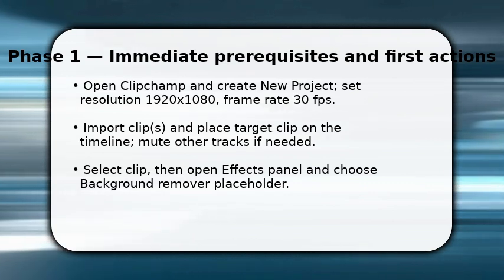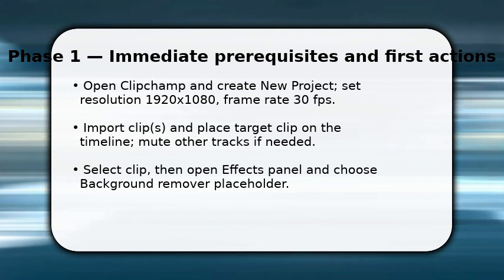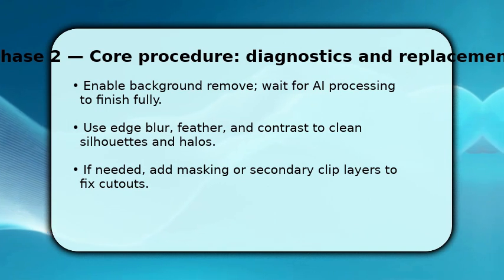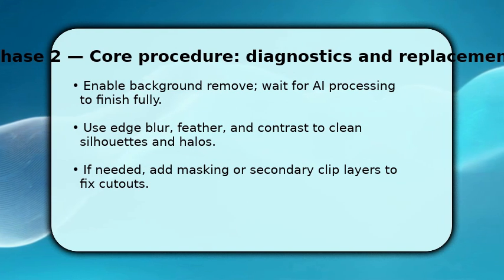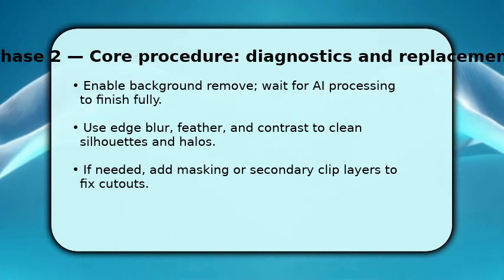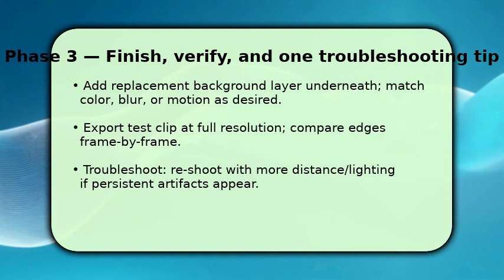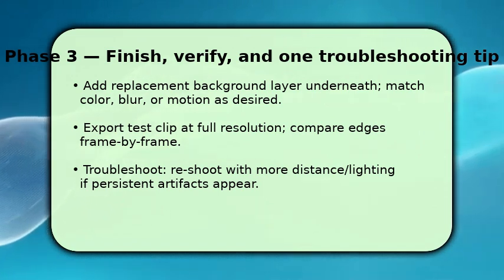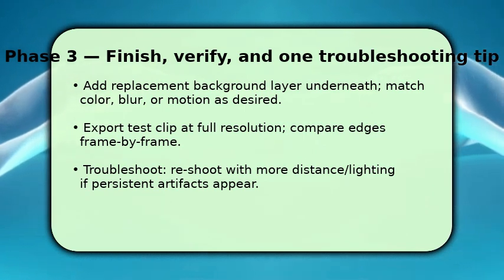How to Remove Background in Clipchamp Without Green Screen - Full Guide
How to Remove Background in Clipchamp Without Green Screen - Full Guide | 🔒 Surfshark VPN Deal — Stay private and secure. $1.99/mo + 3 Months Free ▸

Discover the step-bythy process of background removal in Clipchamp using a green screen technique. This comprehensive guide covers essential tips and tricks to achieve professional results, including equipment setup, lighting adjustments for optimal green keying, software settings fine-tuning, common mistakes avoidance, and post-processing enhancements.